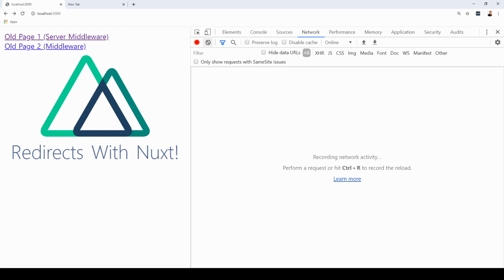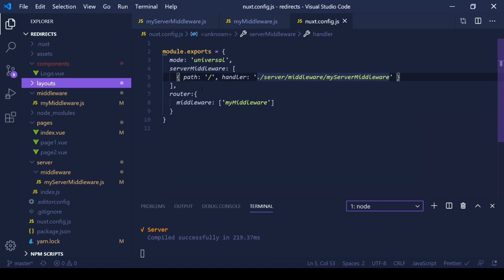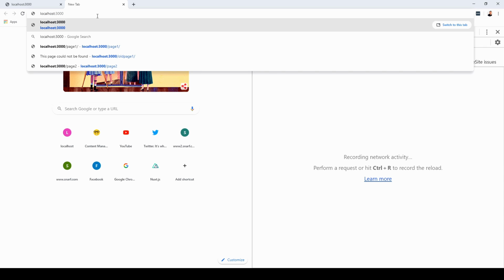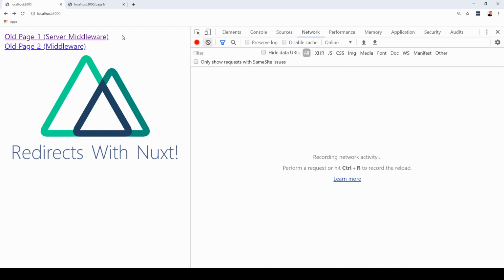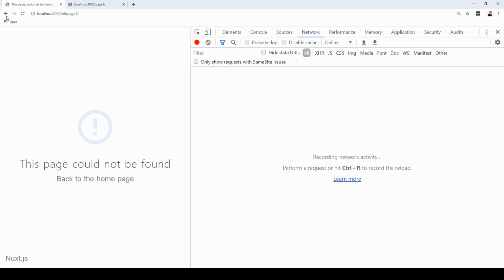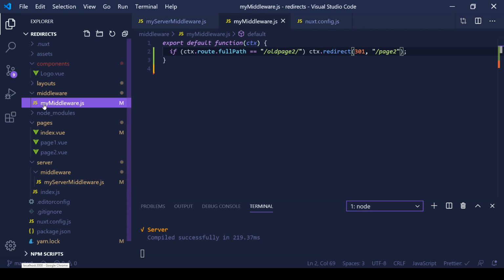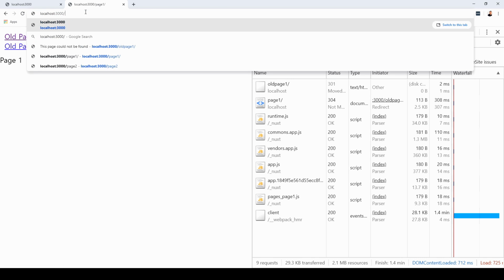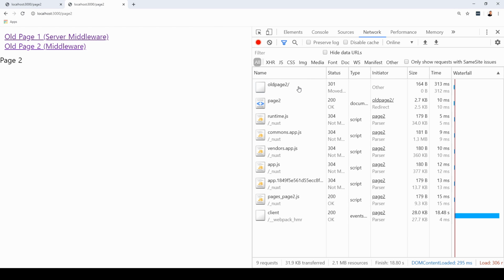Creating Redirects With Nuxt 2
This video explores the differences in creating redirects in Nuxt using both serverMiddleware and middleware.